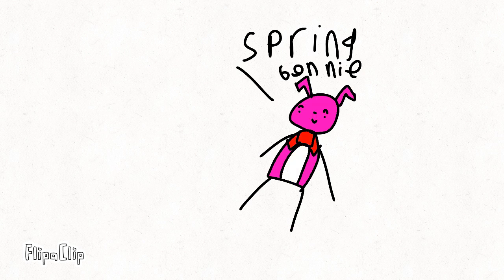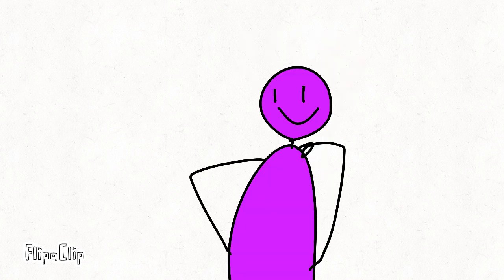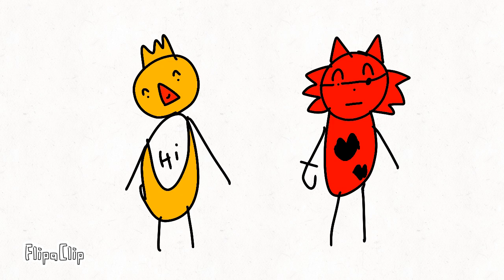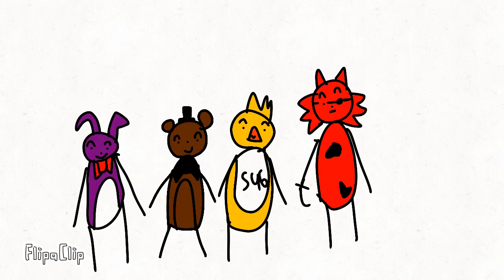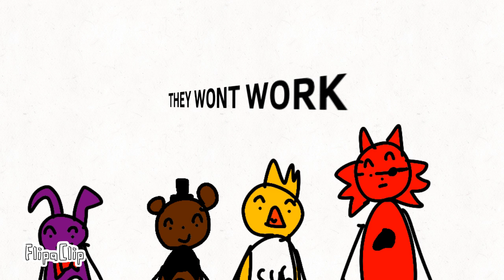fnaf lore (in my way)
This is the Full fnaf law just for kids